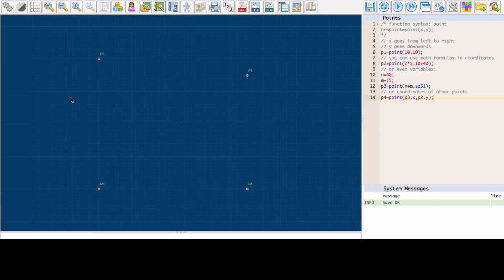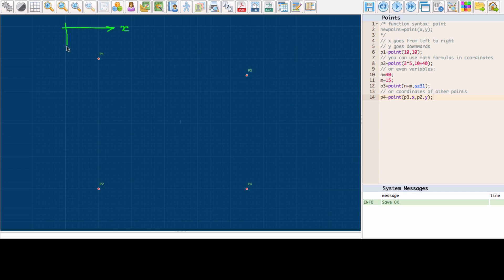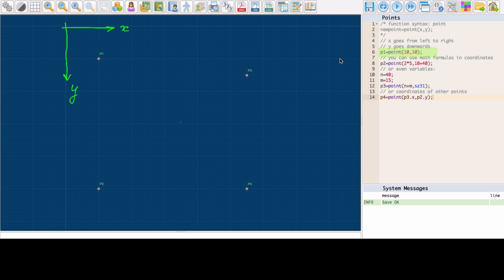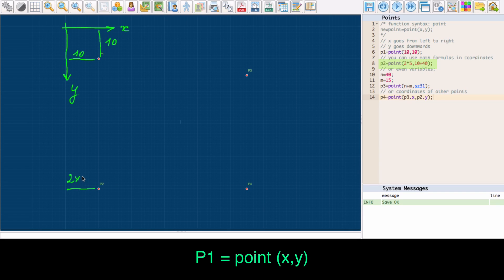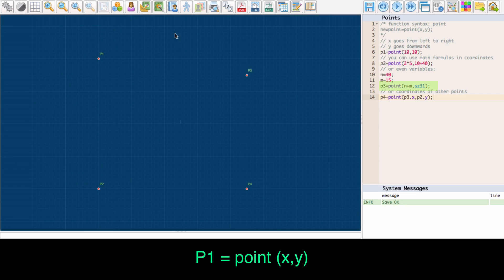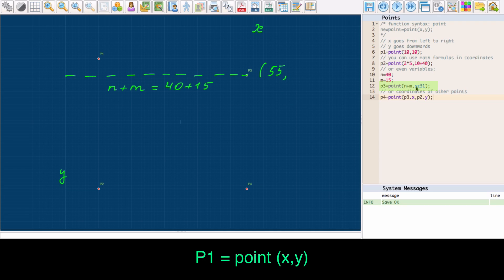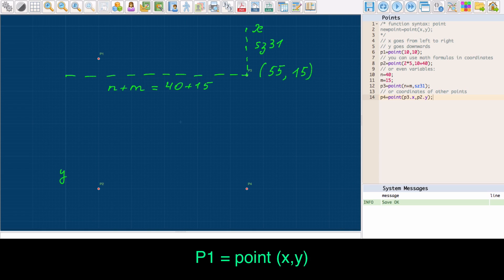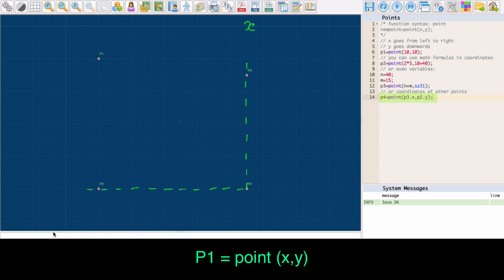Sewist Software. Function point(x,y)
Parametric Pattern Drafting with Sewist Online Pattern Making Software.
Function point(x,y)